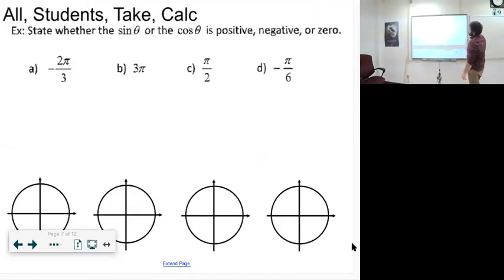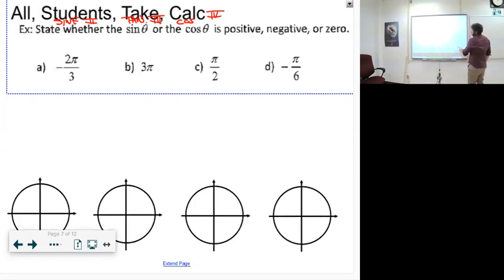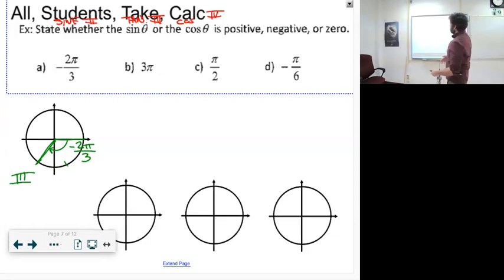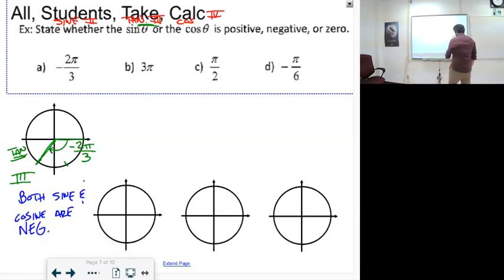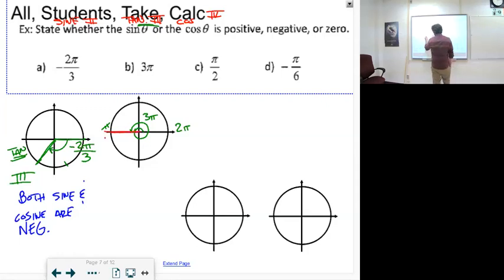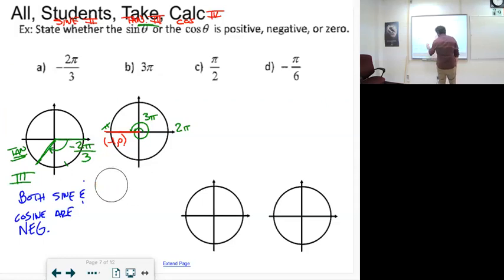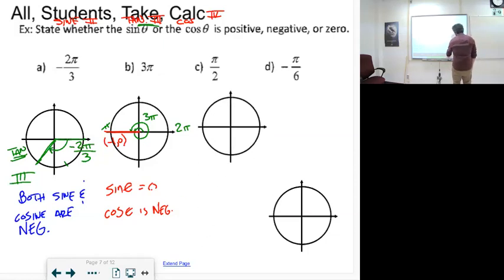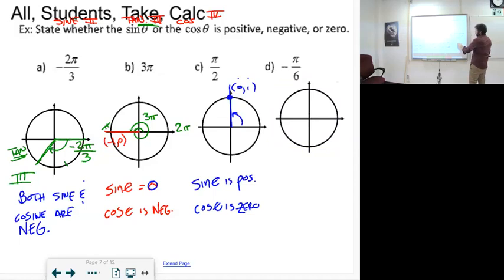7.3.4 Signs of Trig Functions by Quadrants Examples